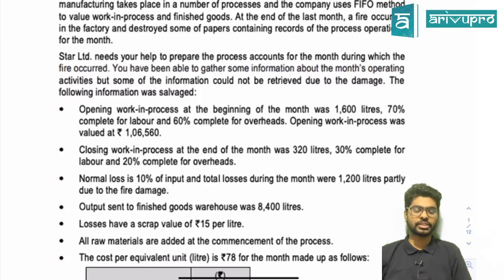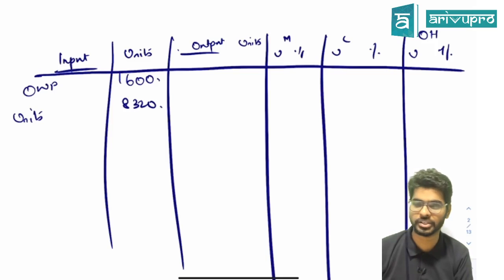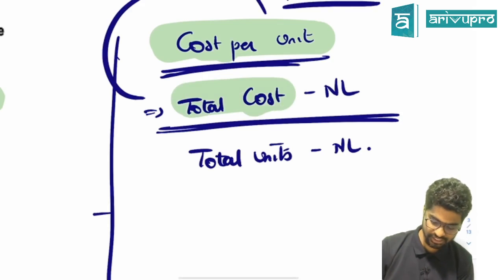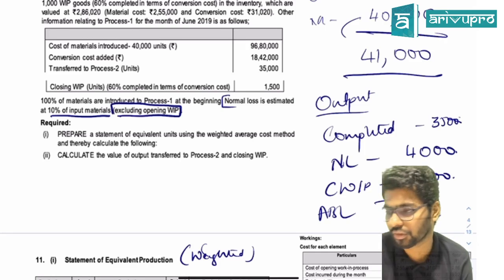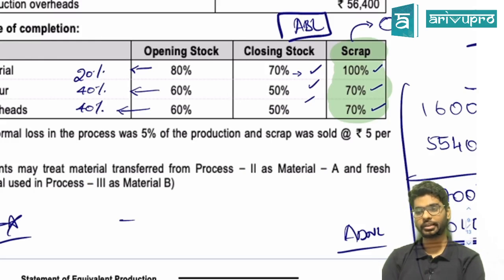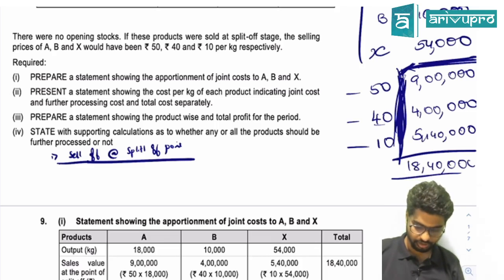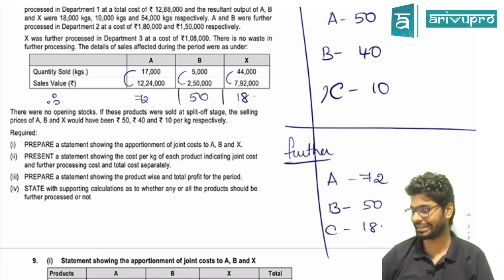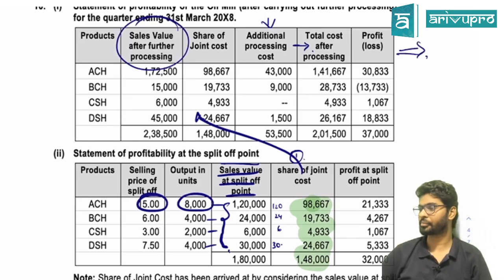CA Intermediate | Practice Questions-Process & Joint Products | Cost & Management Accounting | Arjun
This video is for Course on Topic explains: Practice Questions - Process & Joint Products

Other Information:
Course: CA Intermediate
Subject: Cost & Management Accounting
Chapter: Process & Joint Products
Topic: Practice Questions